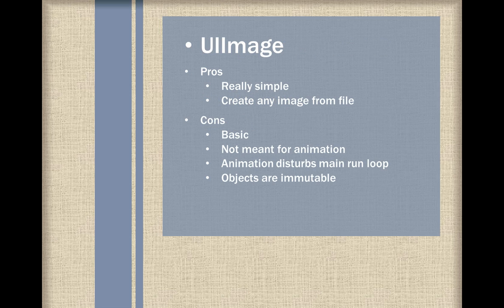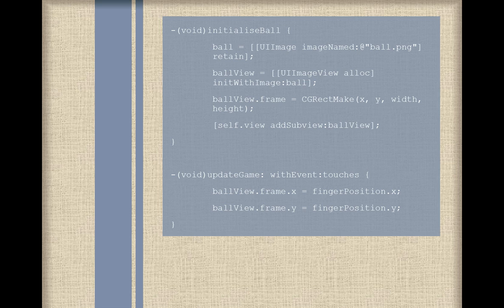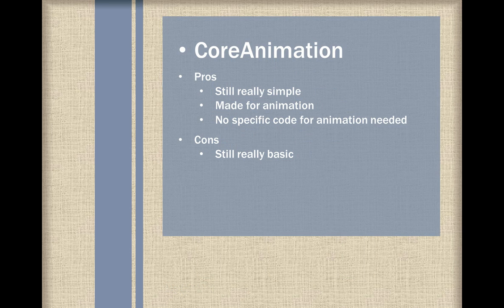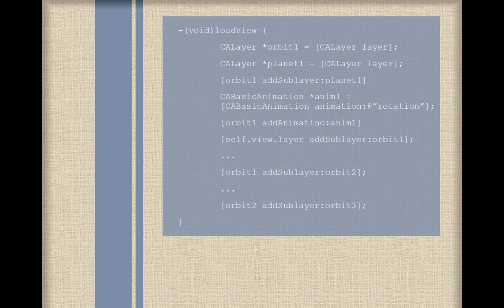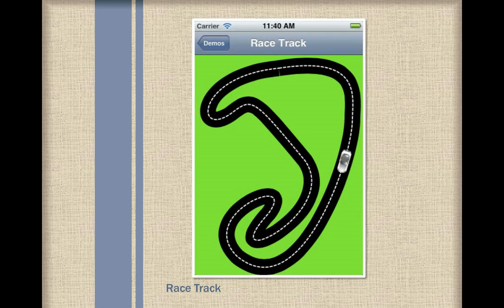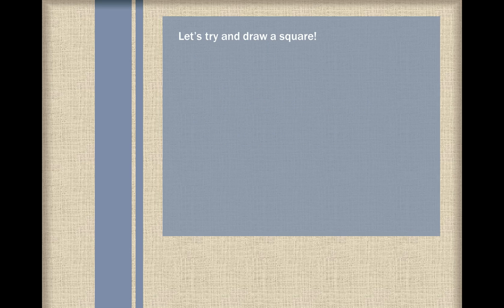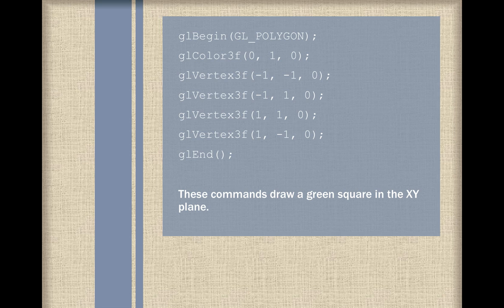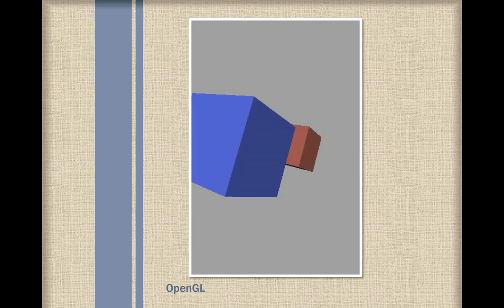Joachim Cassel - Making Stuff Shiny on the iPhone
In one of our lightning talks, Joachim spent five minutes telling us about graphics and animation on the iPhone, and shared his experience, code and some demos with UIImage, CoreAnimation and OpenGL.